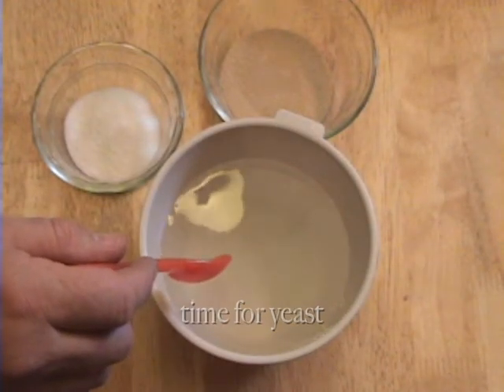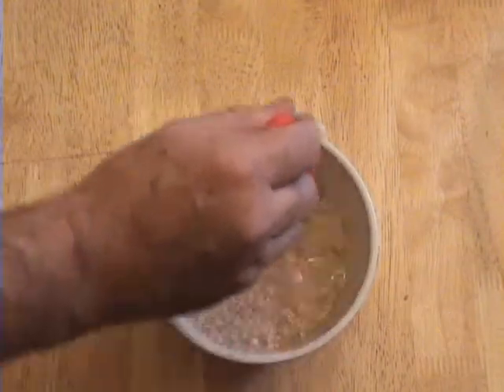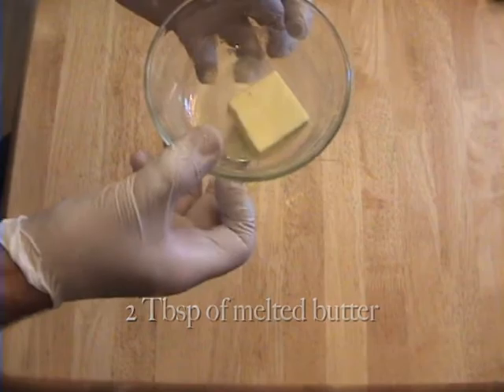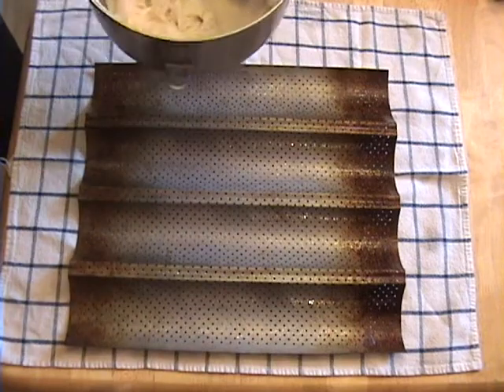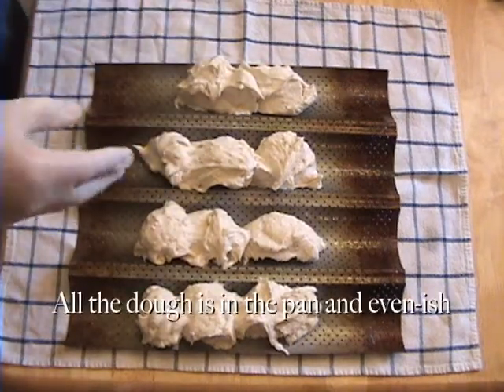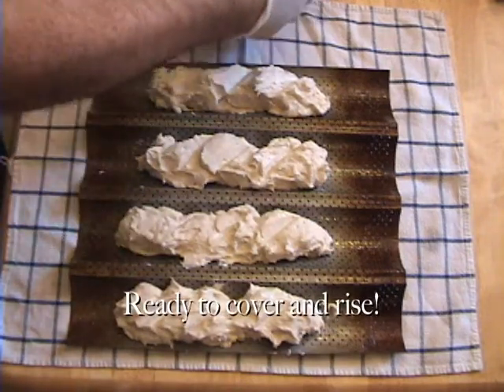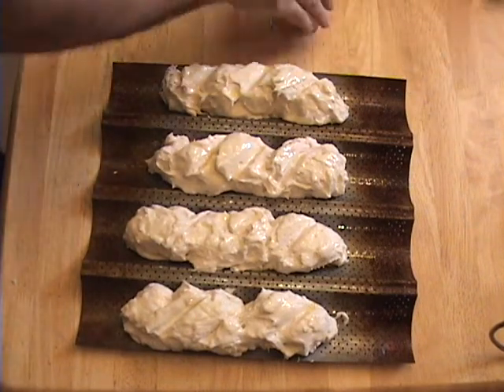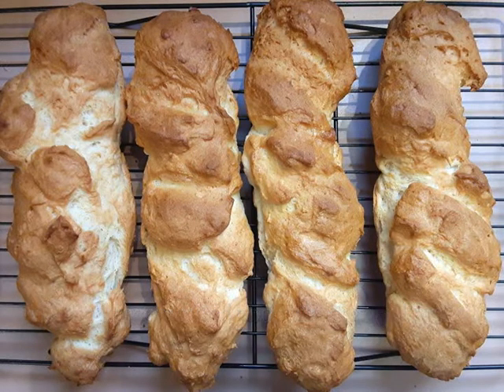Gluten Free French Bread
This bread is my blue ribbon best seller at the Farmer's Market

2 cups white rice flour
1 cup tapioca flour

1 Tbsp xanthan gum
1 tsp psyllium husk powder

1 1/2 teaspoons salt

2 tablespoons sugar
1 3/4 cups lukewarm water
2 tablespoons fast rise yeast

2 tablespoons butter, melted
3 egg whites, beaten slightly
1 teaspoon vinegar
+1 Tbsp melted butter, for brushing

Proof the sugar, yeast and water. Combine all ingredients and mix vigorously for three minutes. Shape into loaves and let rise for 15-18 minutes. Brush tops with melted butter and bake in 400F oven for 45 minutes. Enjoy!